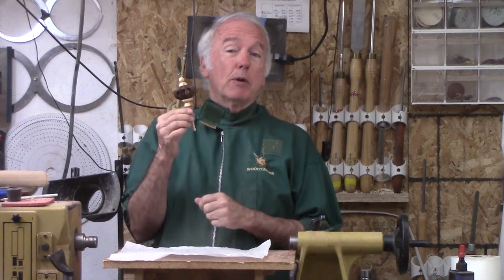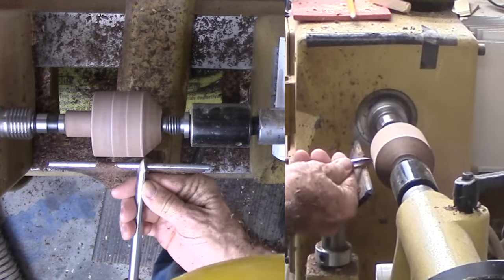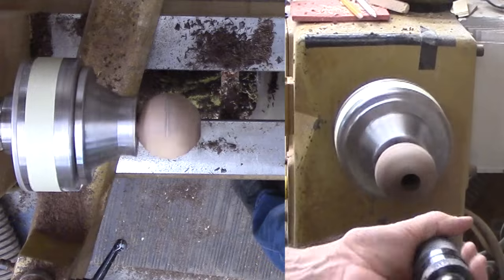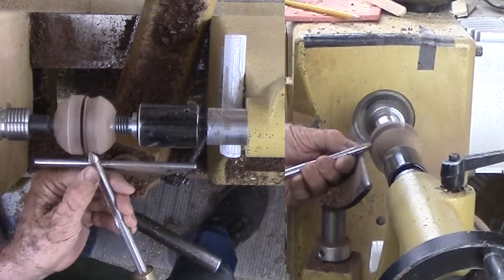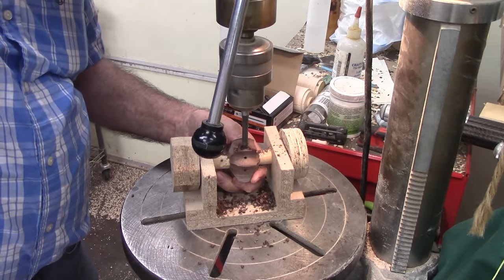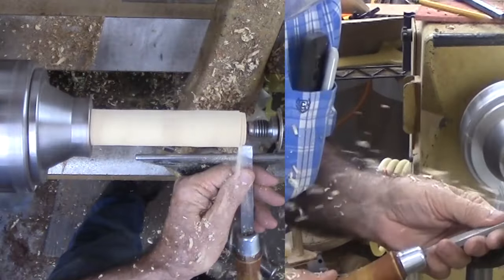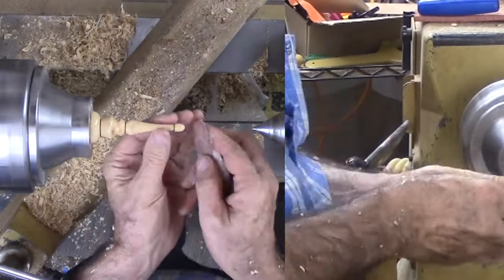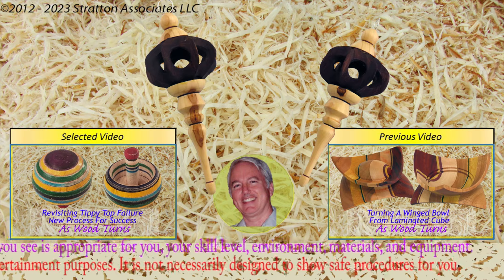Turning A Multi-Axis Faux Sea Urchin Ornament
I love this ornament inspired by sea urchin ornaments. Instead of the shell of a sea creature, it is turned from almost any wood.

This one started as a 2.4" diameter sphere turned using the octagon method. Nothing else gets me closer to a perfect sphere as quickly.

Then after some indexing, it is mounted four additional times at four additional turning axes.

Then some carving cleans and lightens the ornament.

Don't forget to add appropriate finials!

Get your ornament ready for this year's ornament challenge.